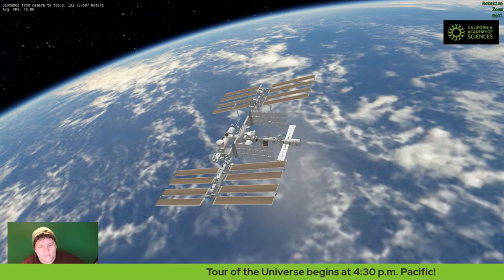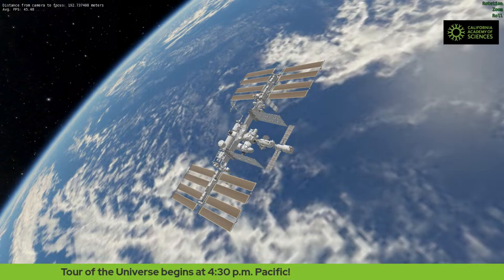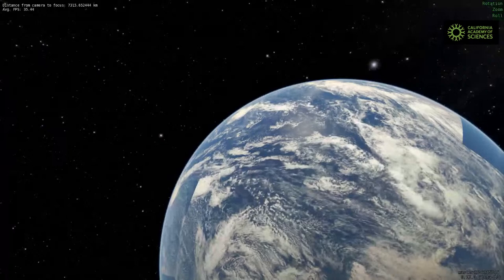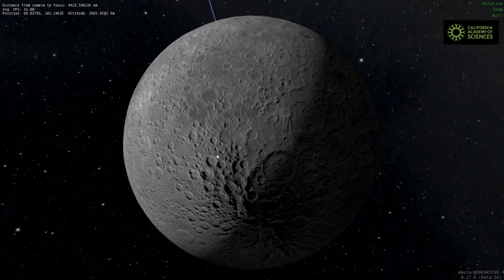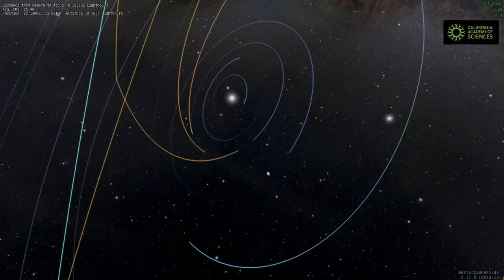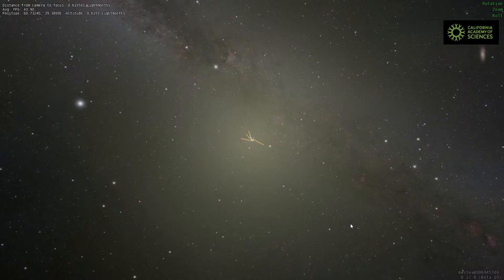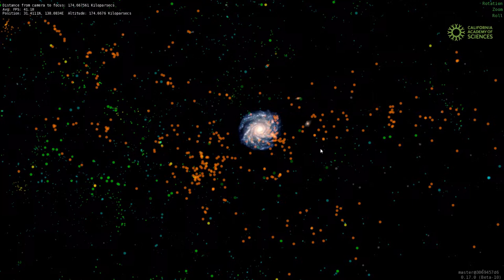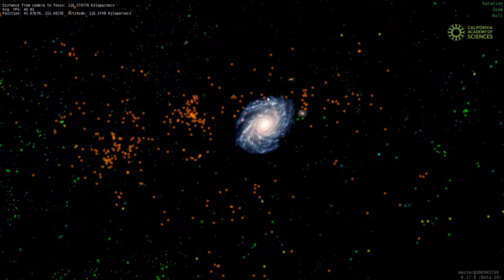Live on January 4: Tour of the Universe from Morrison Planetarium